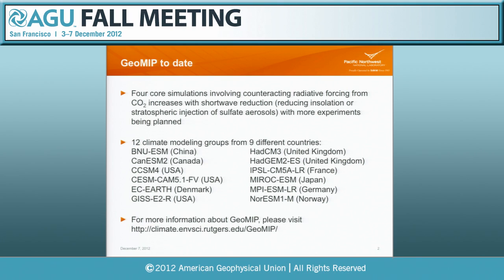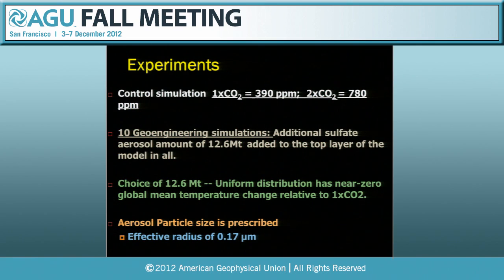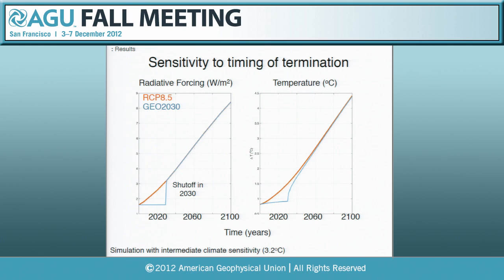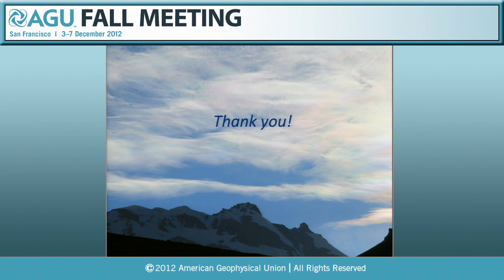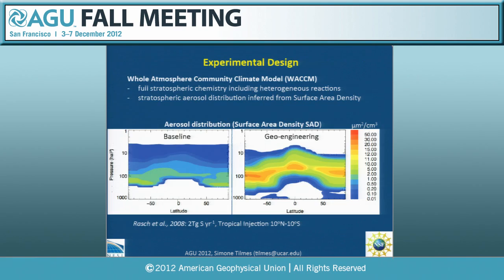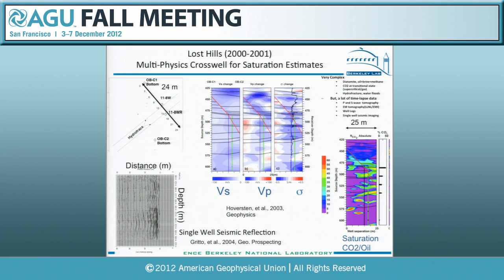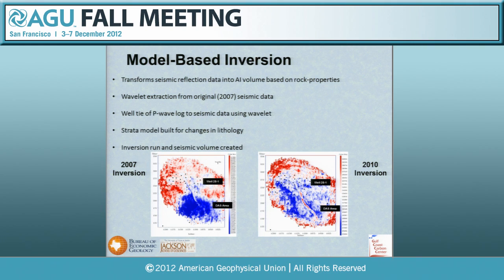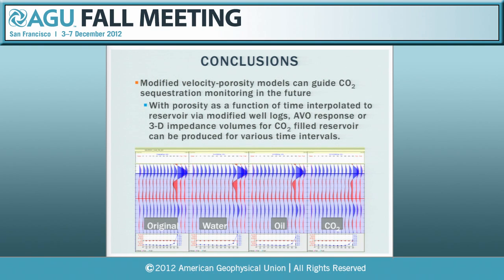Fall Meeting 2012: Climate Engineering and Carbon Sequestration Monitoring II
GC53D. Climate Engineering and Carbon Sequestration Monitoring II - 2012 AGU Fall Meeting

Abstracts:

[GC53D-01] Climate model response from the Geoengineering Model Intercomparison Project (GeoMIP)

[GC53D-02] Stratospheric Geoengineering: Sensitivity of the Global Hydrological Cycle to the Meridional Distribution of Aerosols

[GC53D-03] Climate response to abrupt cessation of solar radiation management

[GC53D-04] Climate engineering by manipulation of cloud properties (Invited)

[GC53D-05] Managing tradeoffs in geoengineering through optimal choice of non-uniform radiative forcing

[GC53D-06] Impact of Very Short-lived Halogens on Stratospheric Ozone Abundance and UV radiation in a Geo-engineered Atmosphere (Invited)

[GC53D-07] Subsurface Monitoring of CO2 Sequestration - A Review and Look Forward (Invited)

[GC53D-09] Application of dynamic rock physics properties to CO2 injection reservoir models. (Invited)